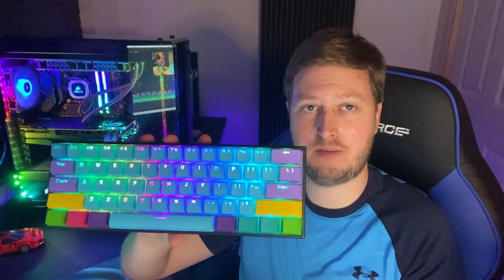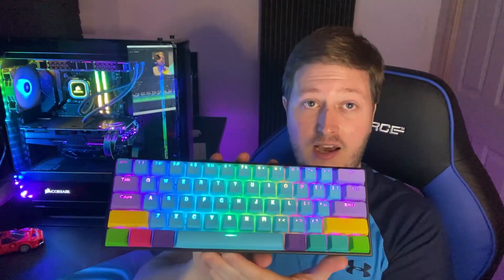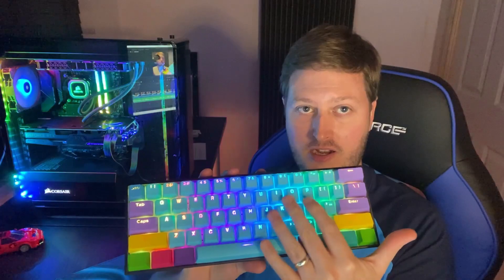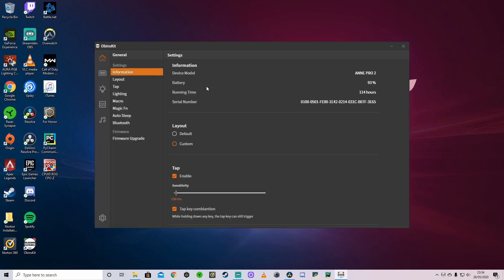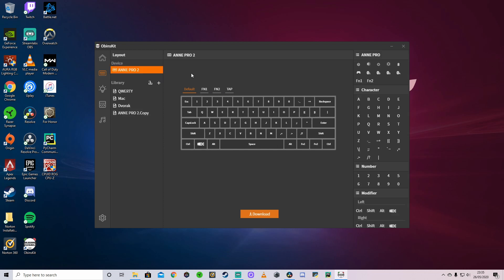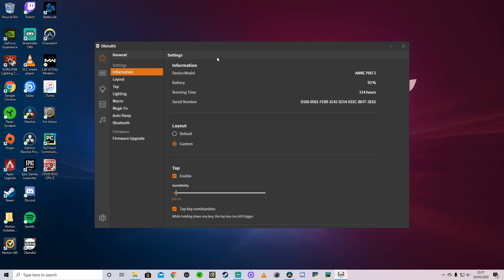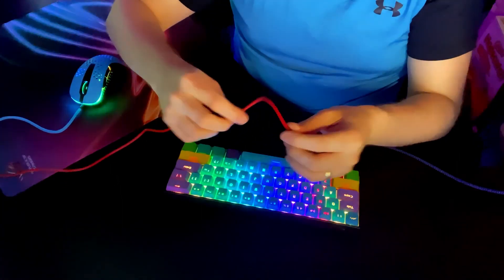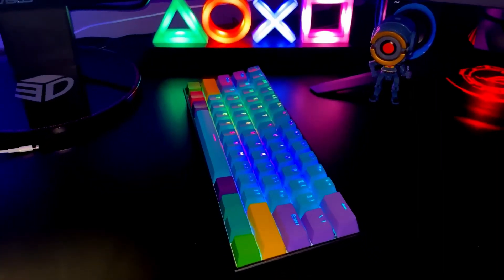Anne Pro 2 Review | A year on is this still one of the best 60% mechanical keyboards?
Anne Pro 2 Review - is this still one of the best 60% mechanical keyboards? We'll go through a hardware & software review and also a sound test. If your thinking of picking one of these up check out this review first! I have the Gateron brown switches which are a fantastic switch with this keyboard.

UK
Anne Pro 2
Sunzit Keycaps

USA
Anne Pro 2
Sunzit Keycaps

Please leave any comments about the video in the comments section, also please ignore the video quality new camera is on the way and this was filmed with an Iphone and Logitech C920!